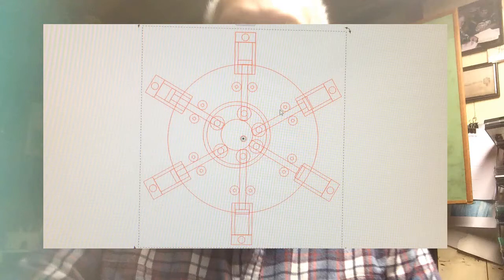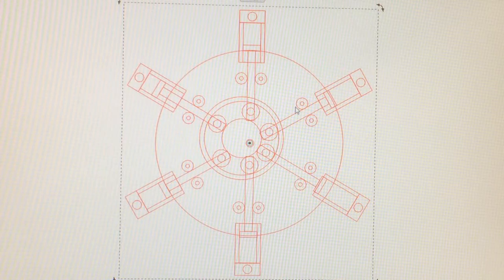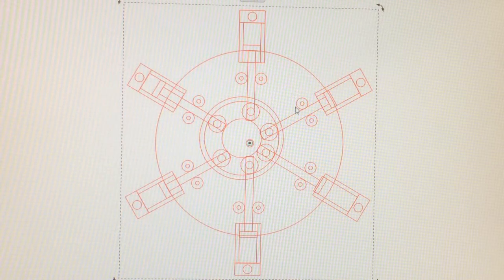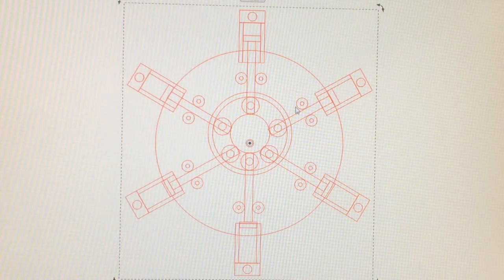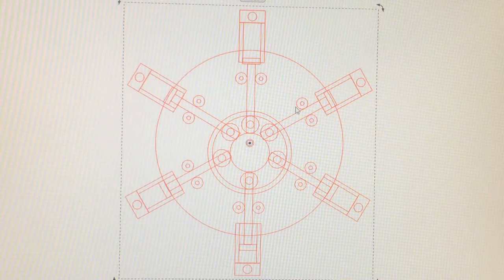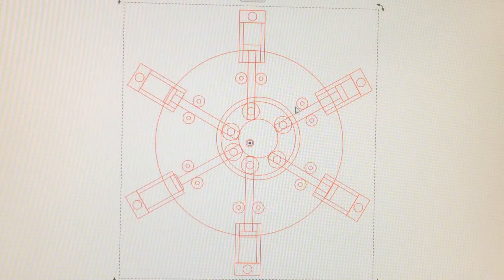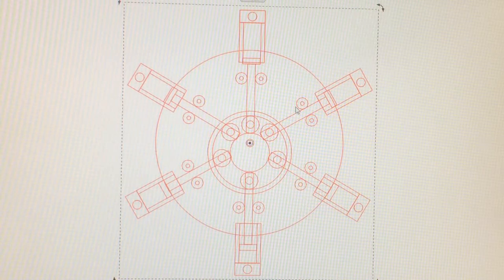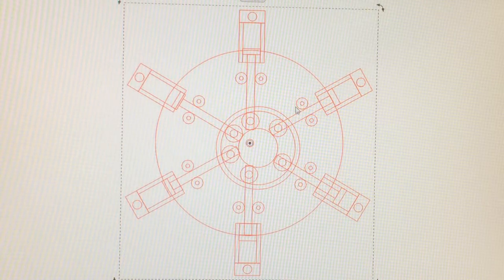Project 2017, How an Excentric Drive Works 10-23-17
I AM BUILDING AN AIR ENGINE!
JOIN US FOR:  Discussions, Designs, and Problems related to Compressed Air Engines and/or Compressed Air Motors.